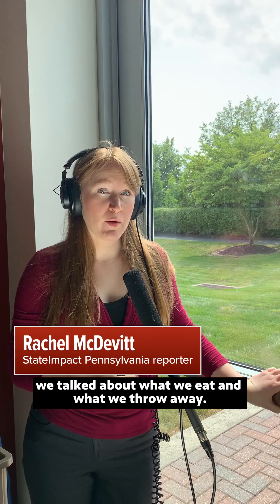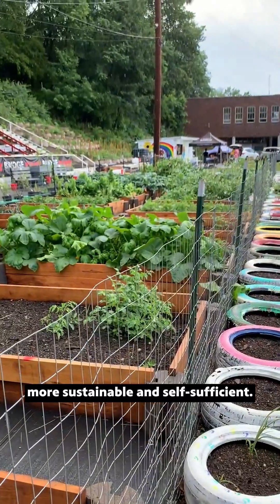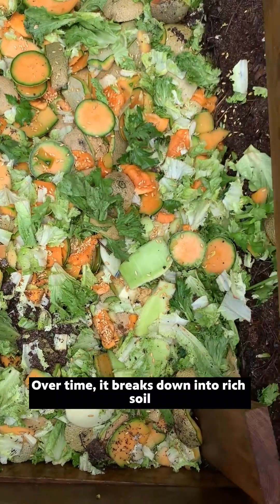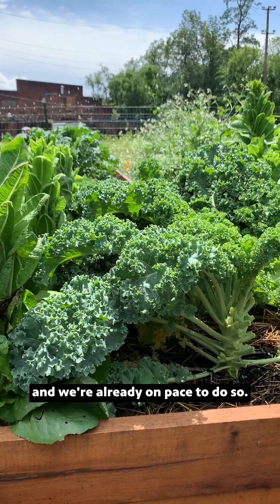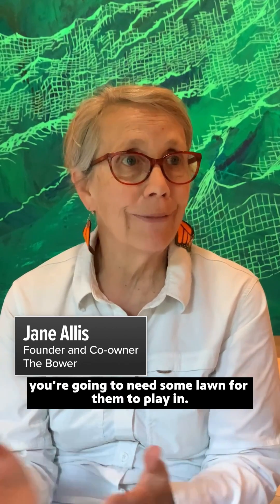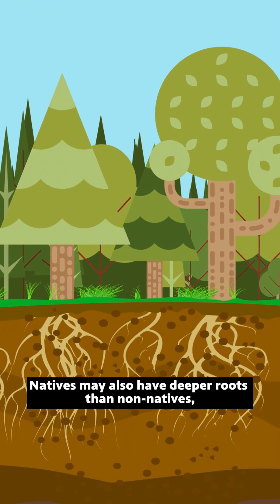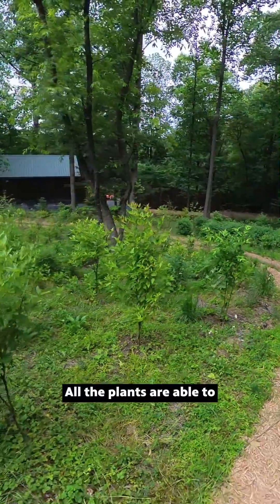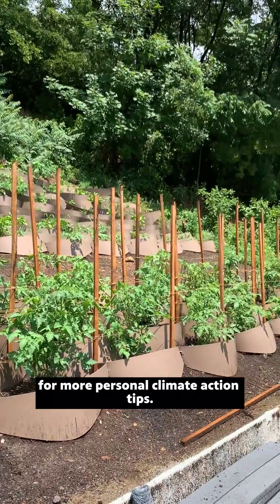What can I do about climate change? Part 3: Dig in the dirt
Agriculture and other land use are responsible for about a quarter of global emissions. You can chip away at that by growing some of your own food or planting flowers, shrubs, and trees. Native plants don’t need a lot of maintenance and provide important habitat